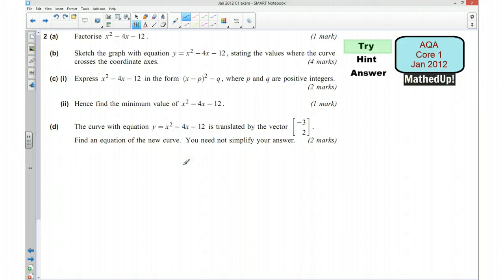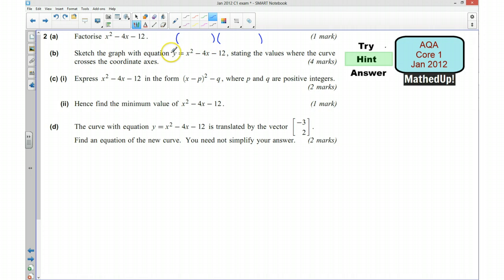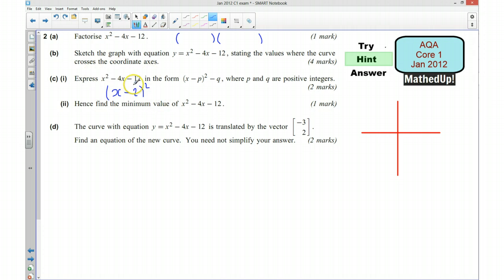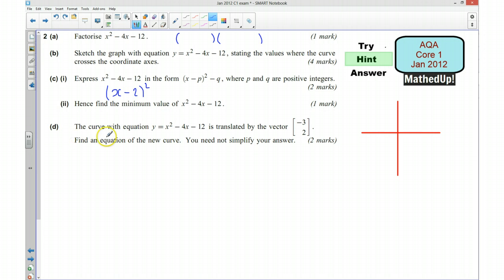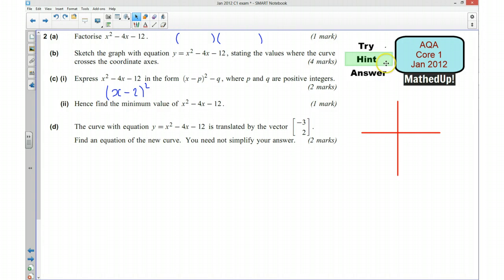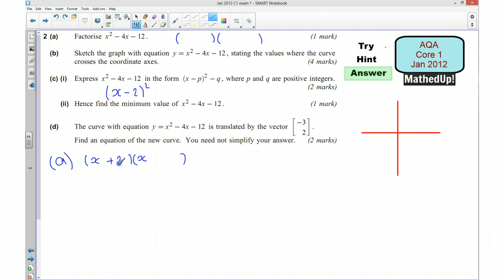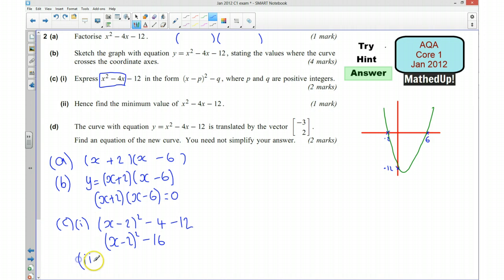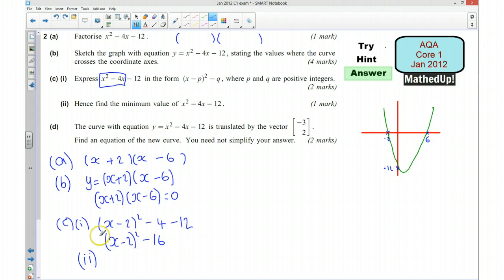AQA Core 1 Jan 2012 Q2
AQA Core 1 Jan 2012 exam question on quadratic equations and transformations including factorising, sketching graphs, completed square form, stationary points, minimum points and translations.